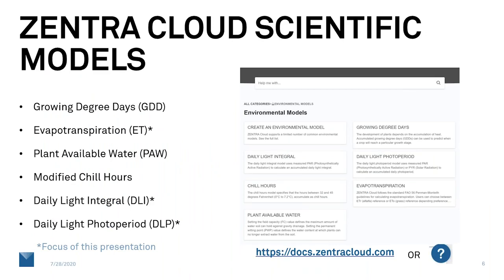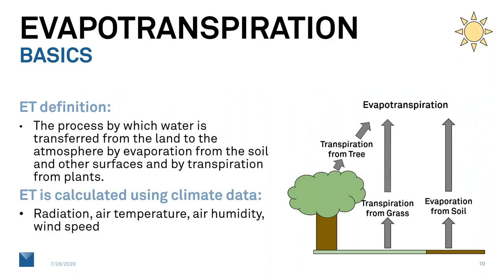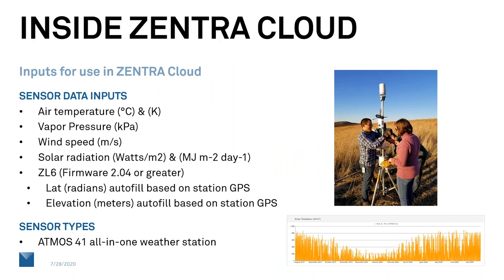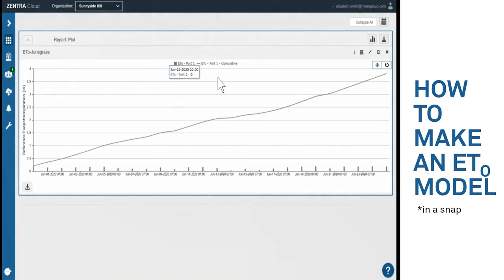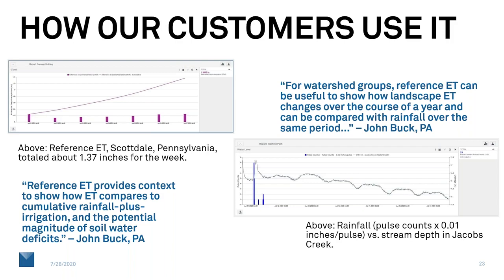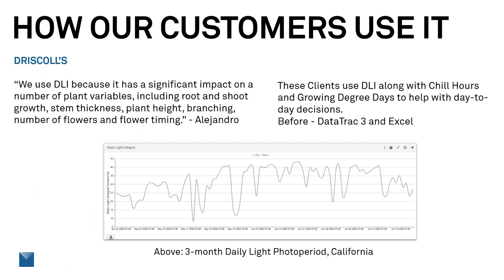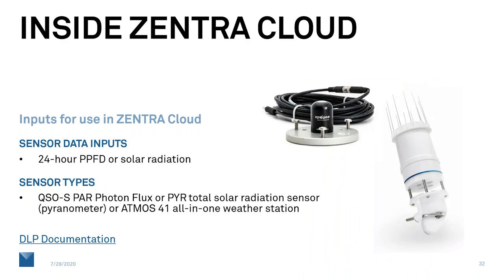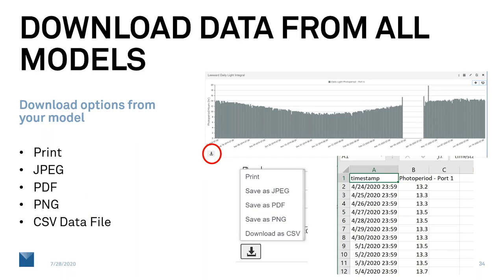Webinar—Unlock your data secrets using ZENTRA Cloud models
Environmental modeling is crucial for making decisions or understanding what’s happening in the field, but it can be an extremely complex and manual process. Not anymore. Forget endless spreadsheets, equations, and long hours of post processing. ZENTRA Cloud now includes environmental models—so the information you need to make sense of your data can be instantly visualized on a daily basis. Growing degree days, daily light integral, evapotranspiration, and more! We made the models. Now you can use them. In this 20-minute webinar, application expert Elizabeth Smith shows the magic behind the models, how ZENTRA Cloud simplifies and automates the process, and how researchers are using these models in their unique applications.

Join Elizabeth Smith as she discusses:
- An introduction and some of the scientific methods behind popular ZENTRA Cloud models
- Plant available water
- Evapotranspiration (ET)
- Daily light integral
- Daily light photoperiod
- Growing degree days
- Modified chill hours
- Case studies: How people are using these models in their research

Presenter:
Elizabeth Smith has been an environmental research application specialist for METER Environment for three years. Her background is in environmental science, and she specializes in remote data acquisition. Currently, she is the force behind ZENTRA Cloud customer success.

Questions?